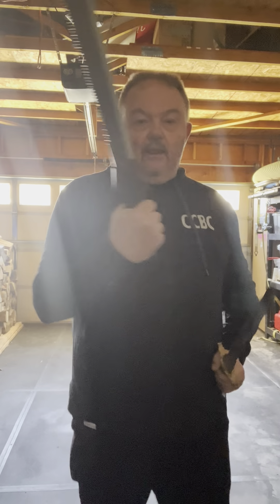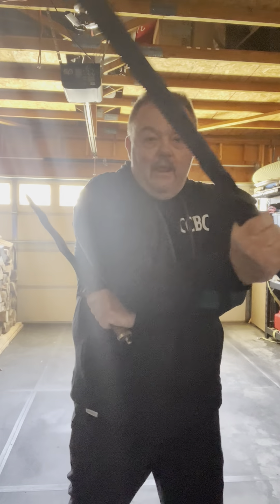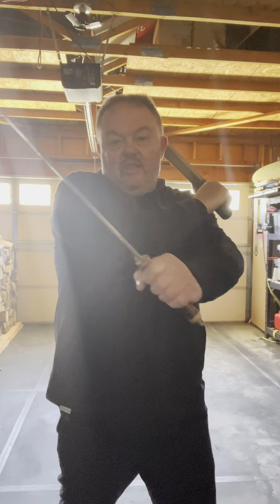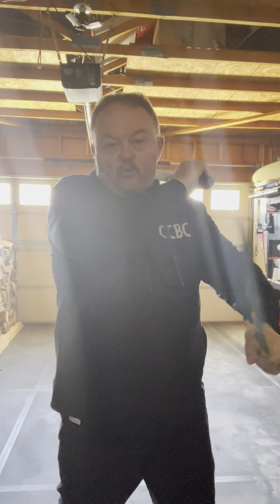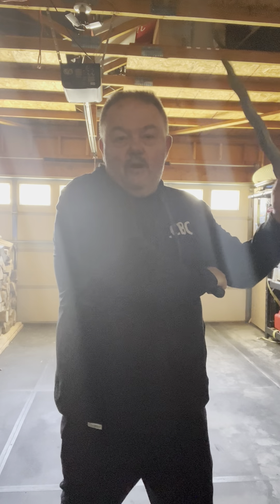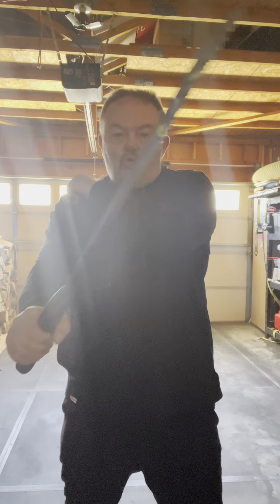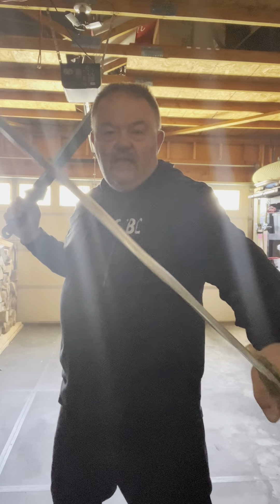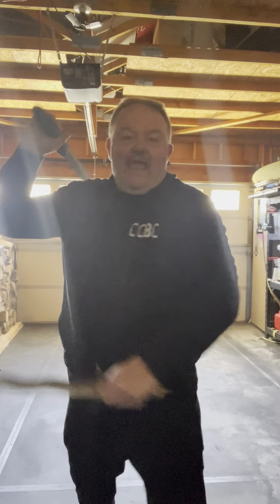Sinawali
Step by step instructions and the fundamentals of Sinawali.